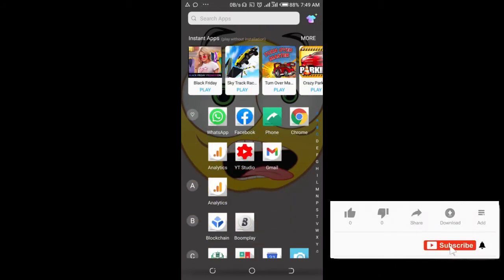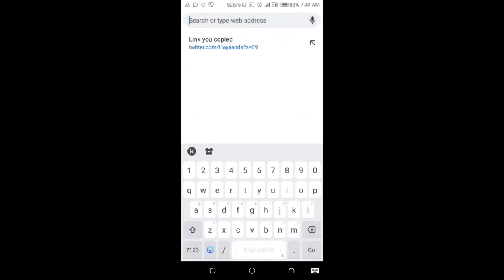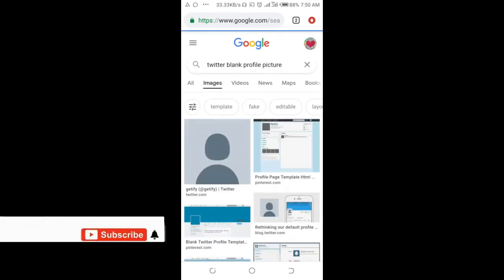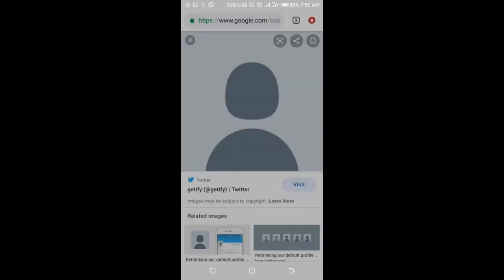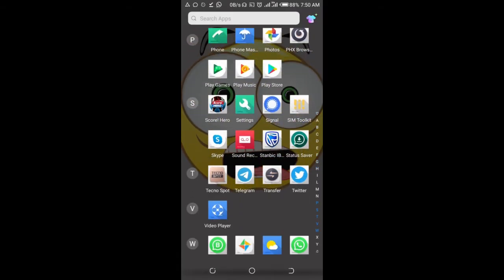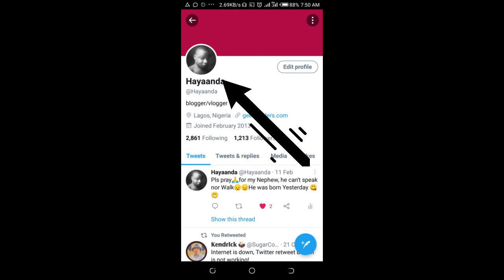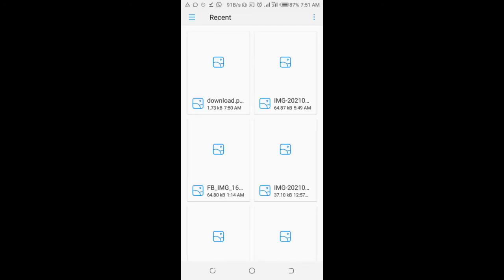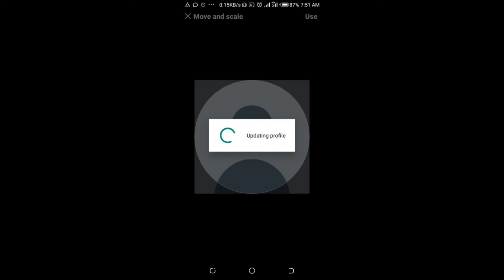How to delete twitter profile Picture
how to remove twitter profile picture on mobile